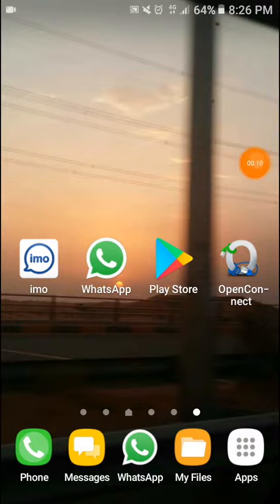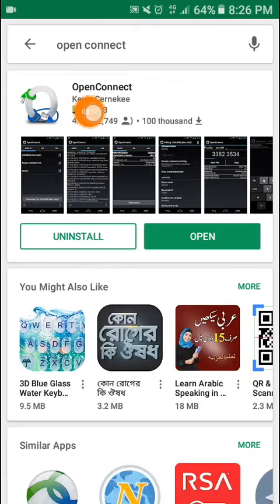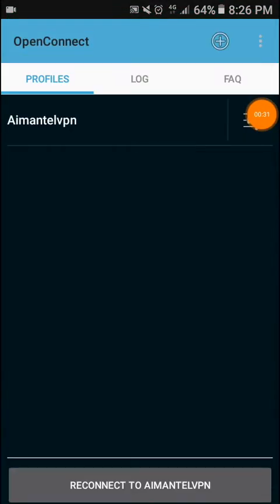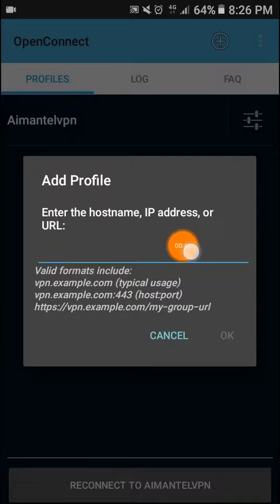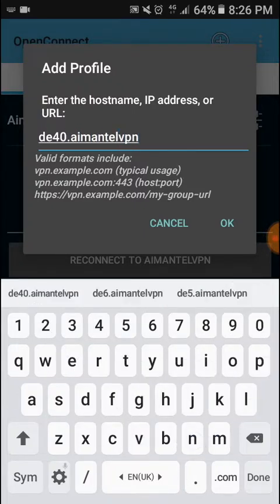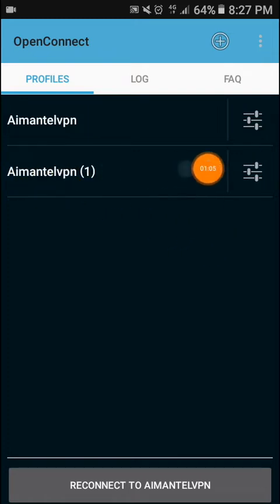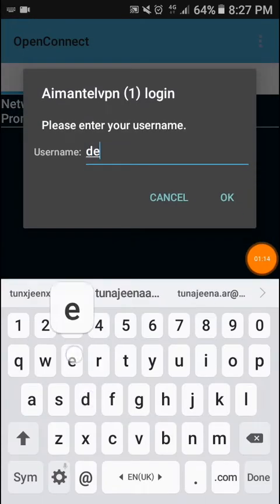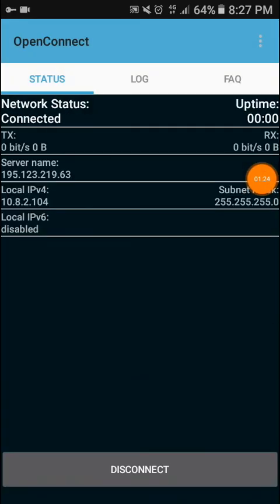How to connect in OpenConnect VPN for Android phone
How to connect in OpenConnect VPN for Android